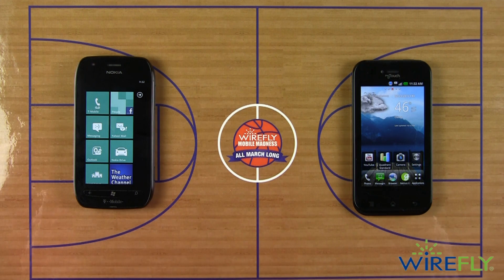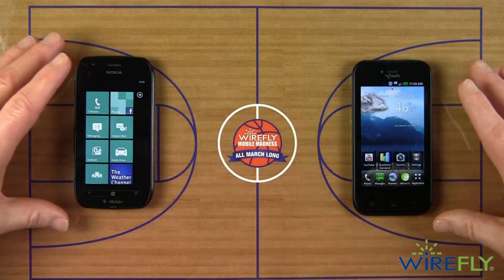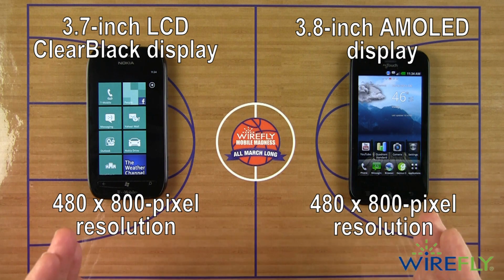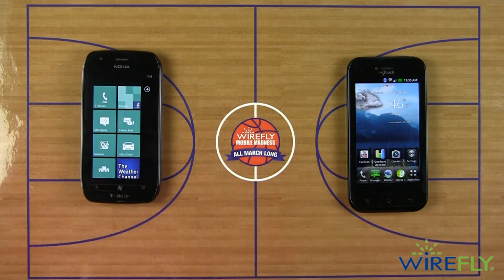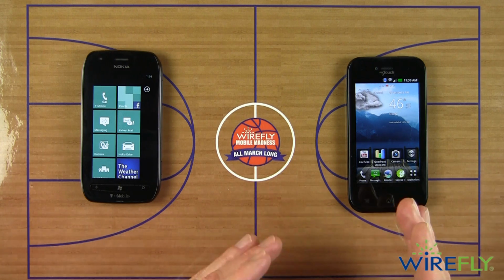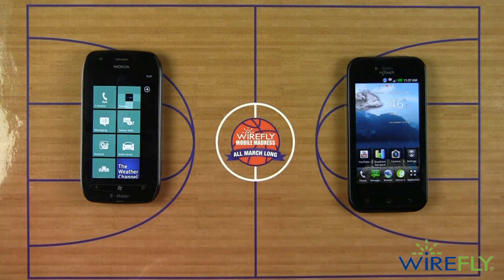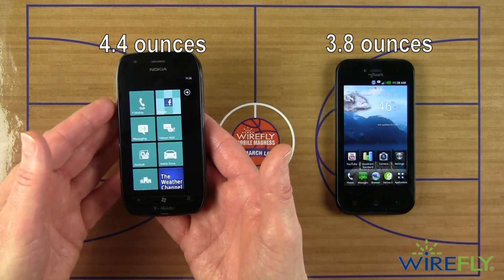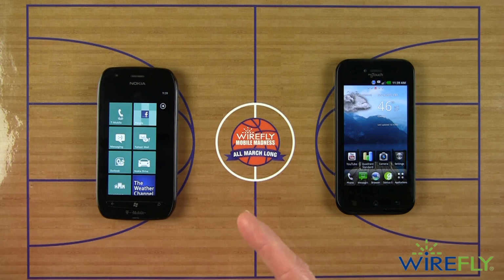Wirefly Mobile Madness! Nokia Lumia 710 vs. myTouch by LG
Eight phones will compete for the title in Wirefly's Mobile Madness. All March long, phones will be matched up while you vote for the winner on Wirefly's Facebook page at:

Which phone will ultimately win the tournament? Help pick the winner by voting on Facebook now!